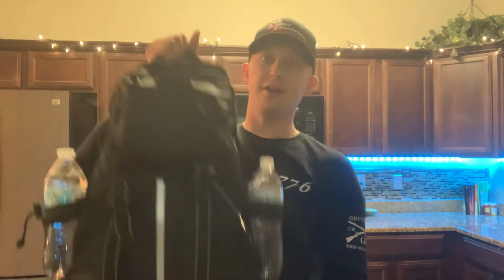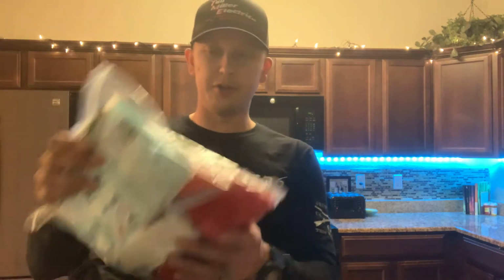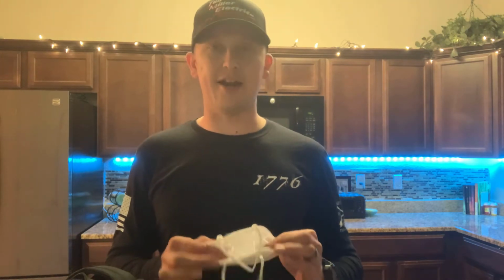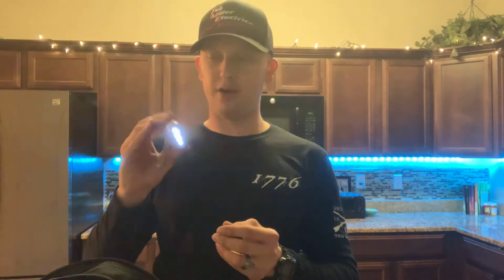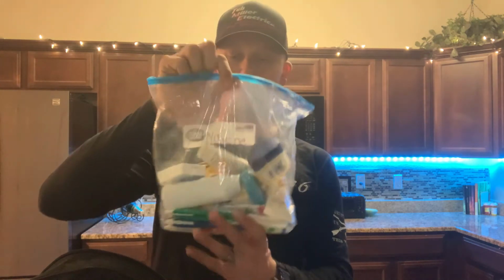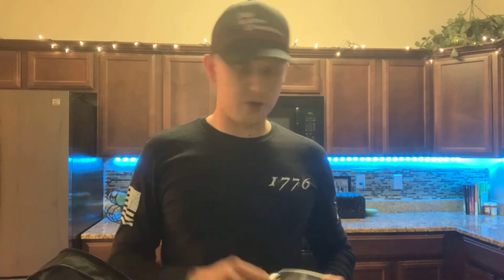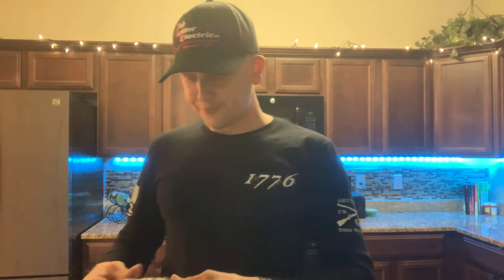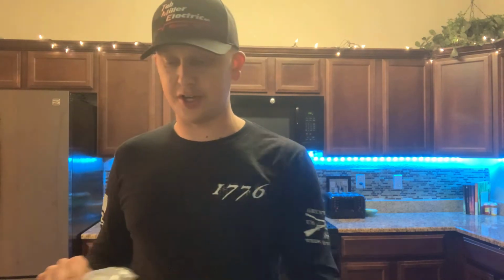Preparing a Simple Get Home Bag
What are the items you almost always need when you and your loved ones leave the home. This is a quick review of what I choose to take out when my family leaves home.